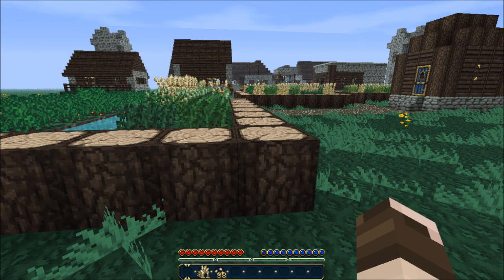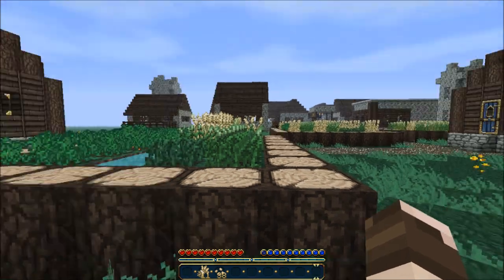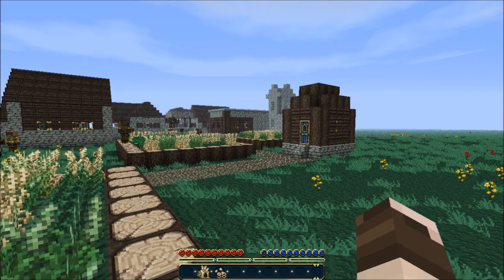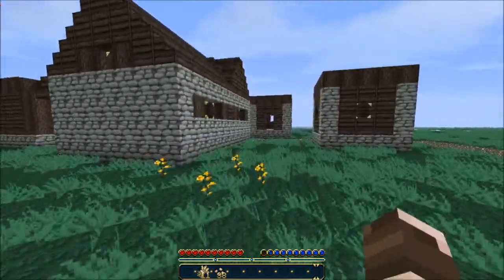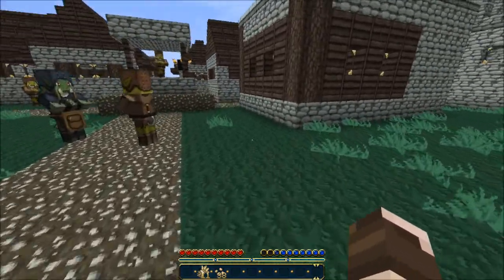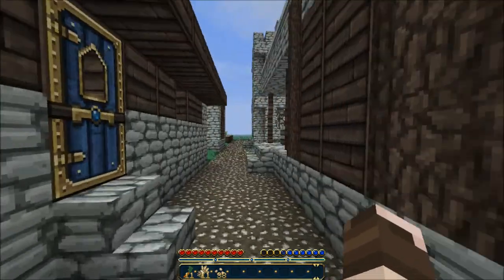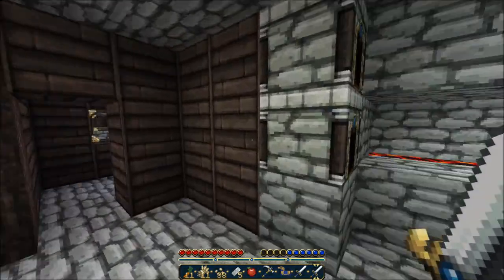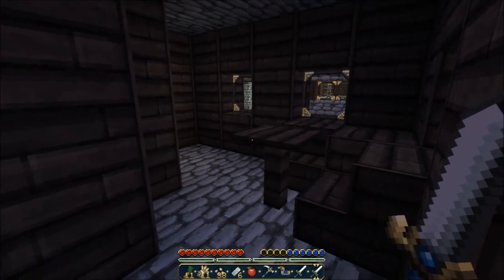Protect The Village ep2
Hye guys this is the second ep of the series Protect The Village